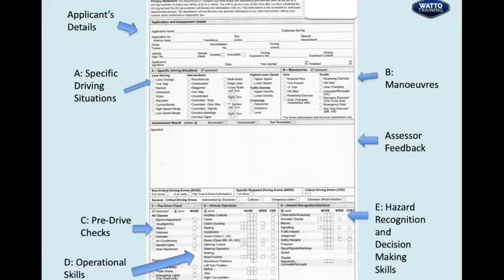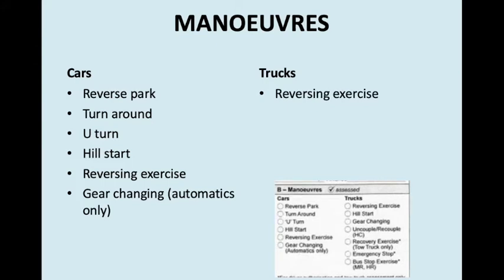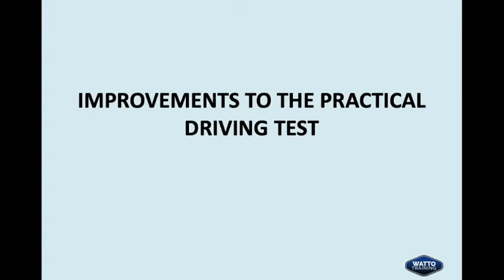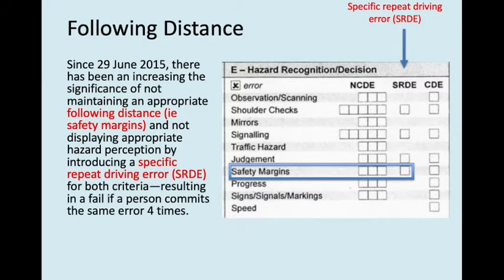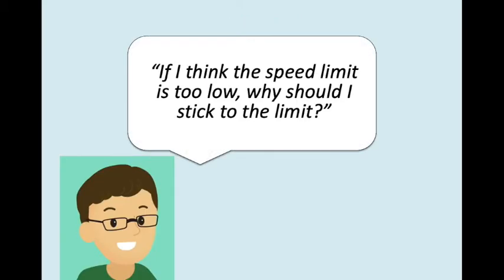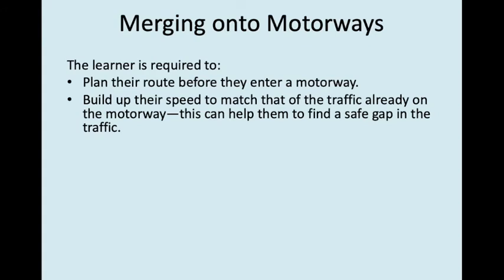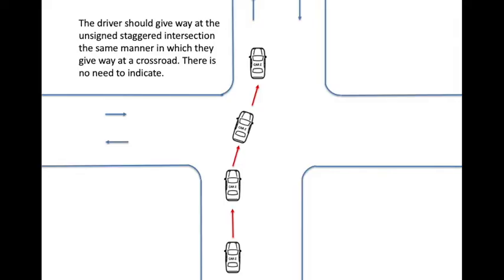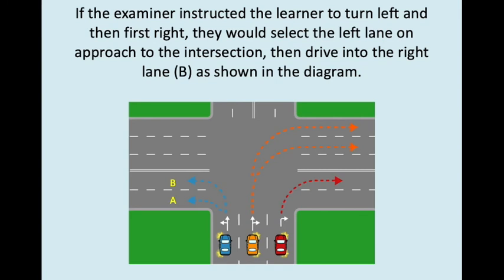Q-Safe Improvements 2015 - Trainer Tutorial